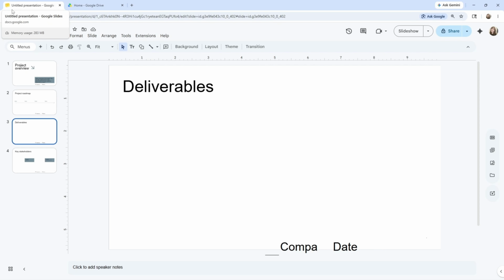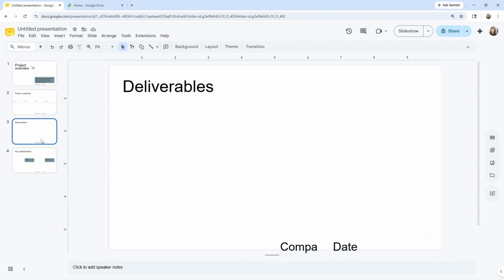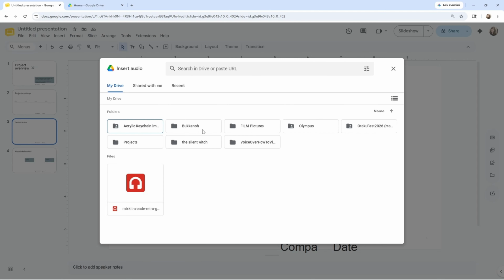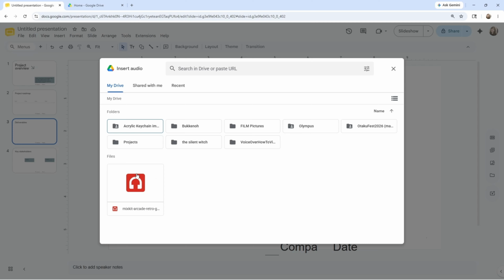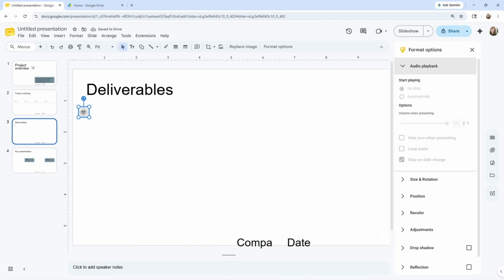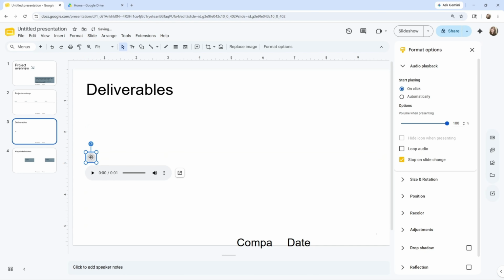How To Add Audio in Google Slides (Step By Step)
Learn how to add audio in Google Slides step by step. This guide shows you how to insert music, voice recordings, and sound effects into your presentations for a more engaging experience.

Perfect for presentations, school projects, and business slides in 2026.